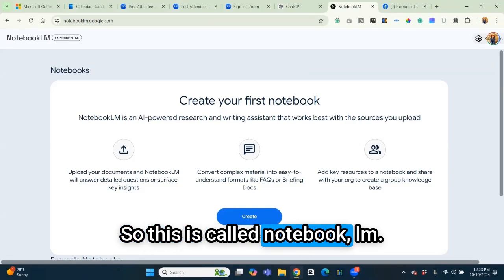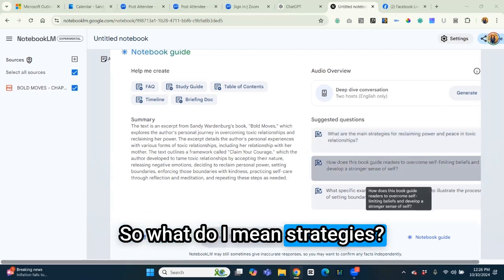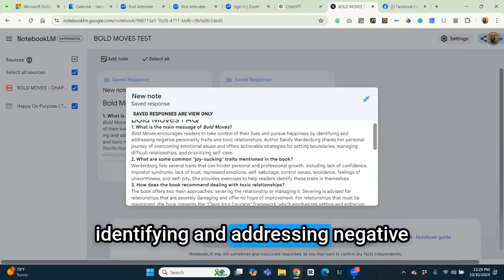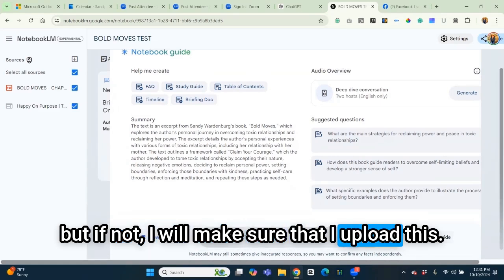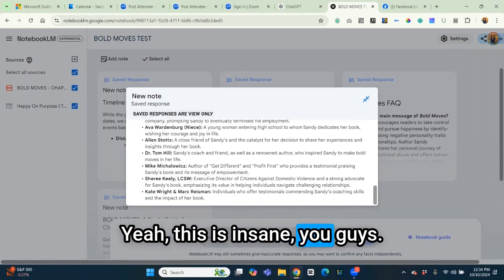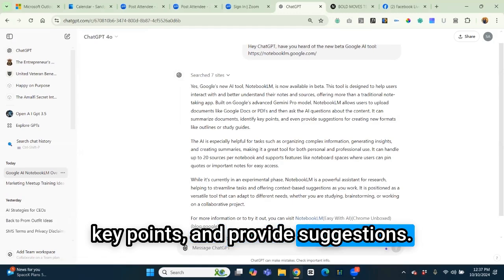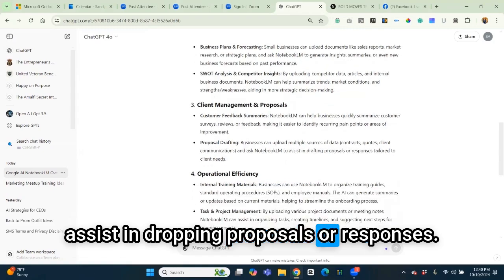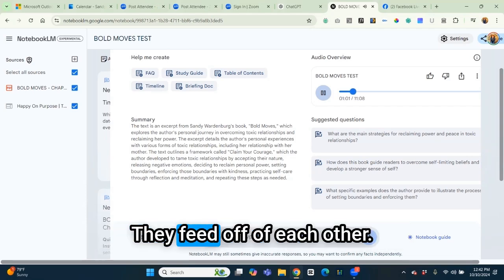Notebook LM by Google: The Secret Weapon for Content Creation & Training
🎥 Exploring Notebook LM: The AI Research & Writing Tool That Can Revolutionize Your Business!

🚀 Ready to dive into the latest AI-powered tool that could transform how you handle content and research? Join Sandy Waggett in this video as she takes you on an in-depth tour of Google’s Notebook LM, an experimental AI research and writing assistant designed to make creating FAQs, study guides, timelines, and more, effortless from your own documents.

Discover how Notebook LM can elevate your business through features like:

Document Summarization: Upload files, and Notebook LM will break down complex content into easy-to-digest summaries or FAQs, making information sharing a breeze.
Study Guides & Interactive Worksheets: Create engaging guides and exercises based on your uploaded materials, perfect for internal training or client engagement.
Custom AI Podcasts: Watch as Notebook LM generates podcast-like dialogues on your content with real, conversational voices—a game-changer for content repurposing.
Organizational Tools: From timelines to briefing documents, this tool can distill lengthy material into focused, actionable insights.
Business Applications: Whether you’re managing SOPs, client proposals, or financial summaries, Notebook LM can streamline complex data, saving you time and boosting productivity.

👤 About Sandy Waggett:
A certified High-Performance Coach and the founder of MSW Interactive Designs, Sandy’s mission is to empower small business owners with cutting-edge tools and strategies.

📌 Call to Action:
Don’t miss this deep dive into Notebook LM’s capabilities! Ready to revolutionize your strategy?